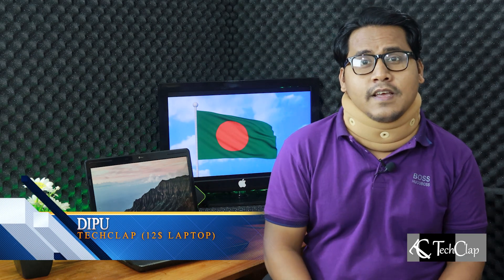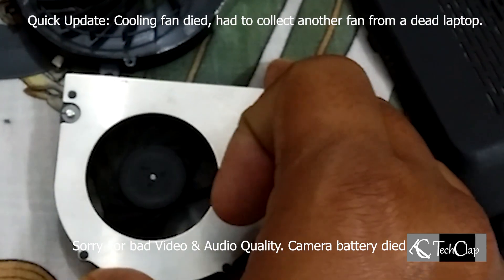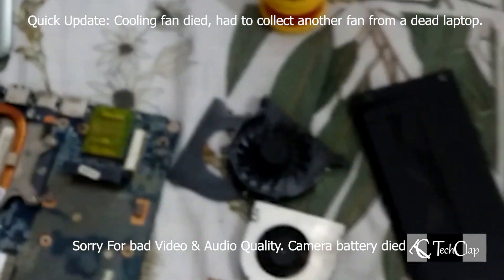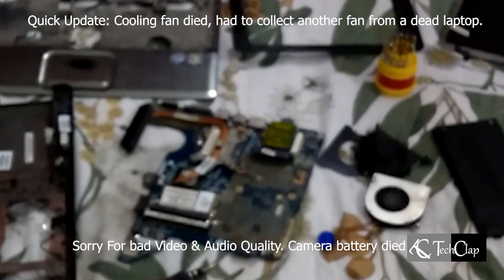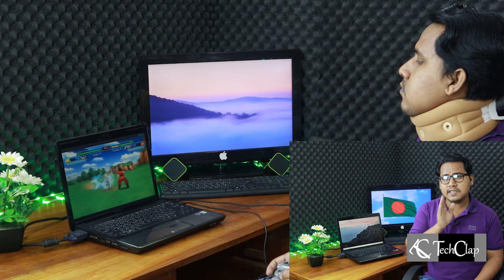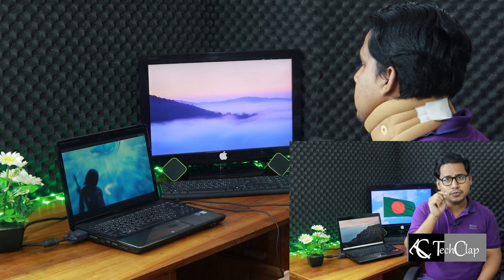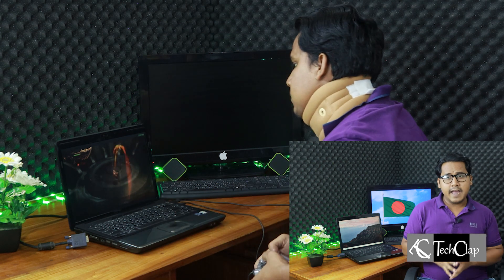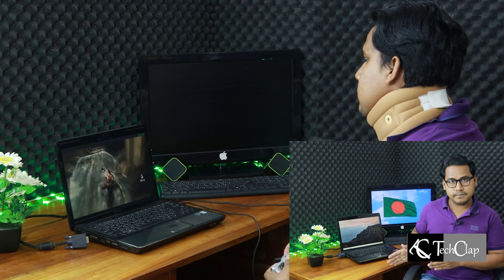12$ Laptop Usable in 2021? (Laptop Disassembly, Display Fix, Body FIX) Zorin OS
12$ Laptop Usable in 2021? Laptop Disassembly, Display Fix, Body FIX, Zorin OS. Today, I am going to fix a Laptop which I bought only for 12$ or 1000tk. Join me on the ride!
Love DIPU.

My Current PC Configuration:
AMD FX 6300 (6 Core 6 Thread) Base Clock 3.5Ghz Overclocked to 4.7Ghz
Gigabyte GA-970A-DS3P
16GB 1333mhz DDR3 Ram
Gigabyte Radeon RX 580 8GB DDR5 Graphics Card
240GB Kingspec P Series SSD
750GB Samsung 2.5" HDD
2TB Toshiba 3.5" HDD
Windows 10